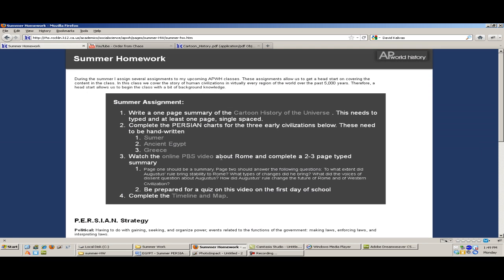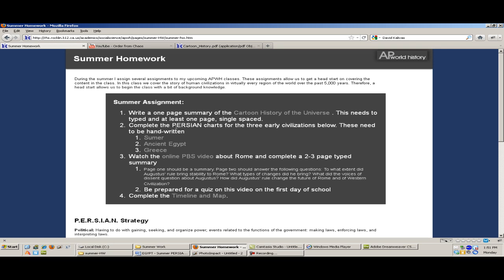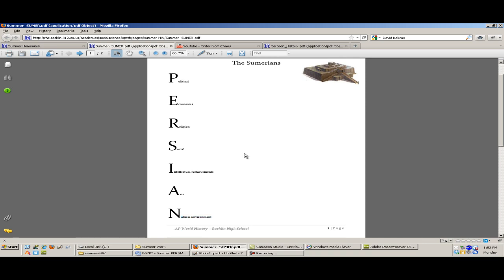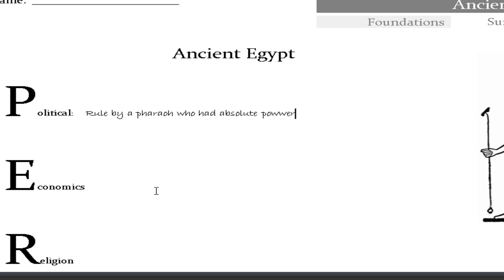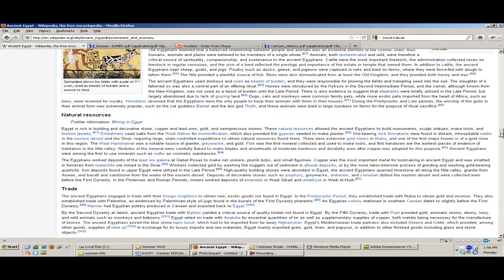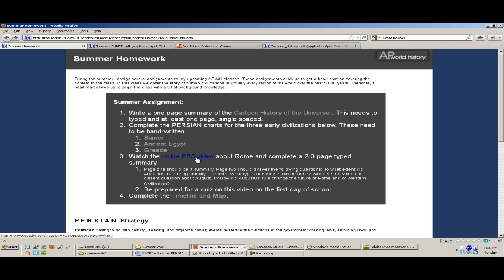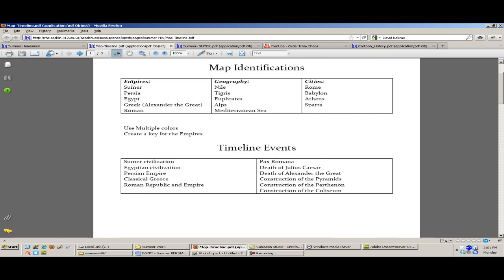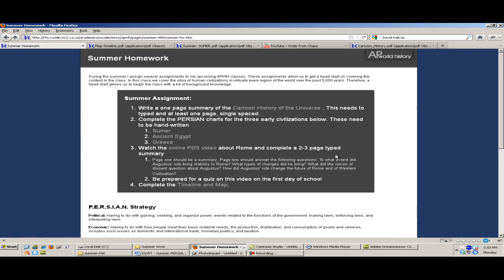APWH Summer HW